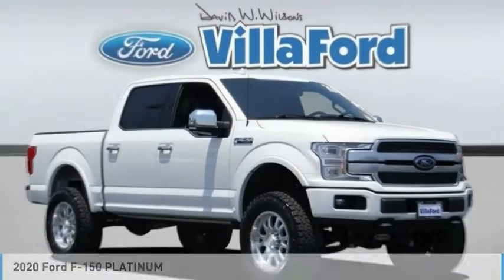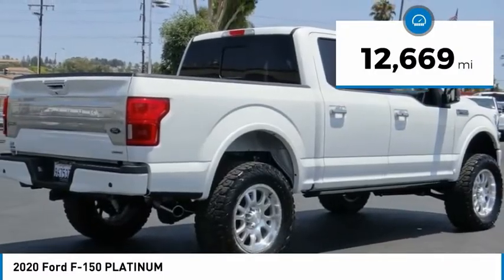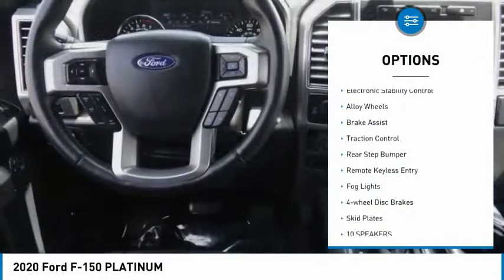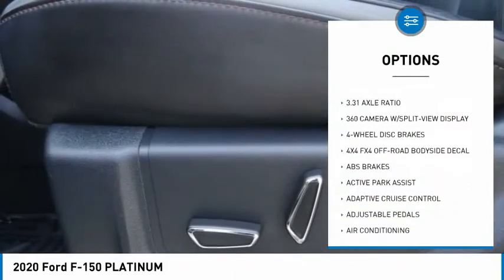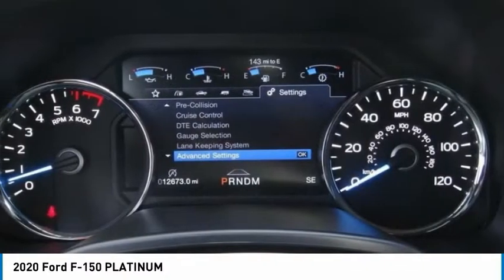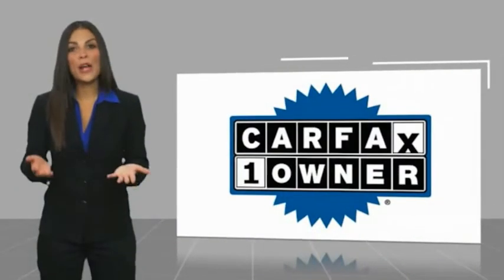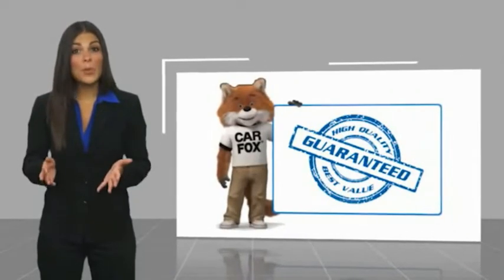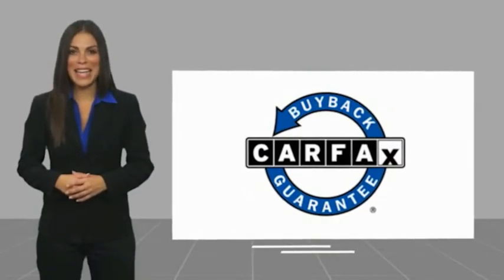2020 Ford F-150 ORANGE TUSTIN PLACENTIA FULLERTON ORANGE COUNTY 0A211066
Villa Ford
2550 N. Tustin St.

VILLA FORD PROUDLY SERVICING ORANGE, TUSTIN, PLACENTIA, FULLERTON, ORANGE COUNTY, & SURROUNDING SOUTHERN CALIFORNIA LOCATIONS. THIS WHITE 2020 Ford F-150 IS EQUIPPED WITH A 3.5L V6, AUTOMATIC TRANSMISSION, AND RECEIVES AN ESTIMATED . CONTACT VILLA FORD AT TO SCHEDULE A TEST DRIVE AND TAKE THIS 2020 Ford F-150 HOME TODAY, OR VISIT OUR SHOWROOM CONVENIENTLY LOCATED AT 2550 N. TUSTIN ST. ORANGE, CA 92865. STOCK #: 0A211066 | 2020 Ford F-150 PLATINUM ALLOY WHEELS TRACTION CONTROL SECURITY SYSTEM 2020 Ford F-150 PLATINUM Recent Arrival! 4WD. Platinum 2020 F-150 Ford 4WD - Only $500 Down (OAC) 10-Speed Automatic Star White Metallic Tri-Coat 3.5L V6 4D SuperCrew Only $500 Down (OAC). Over 150 pre-owned vehicles available. STOCK #: 0A211066 | VIN: 1FTEW1E47LFB67303 | 2020 Ford F-150 PLATINUM ALLOY WHEELS TRACTION CONTROL SECURITY SYSTEM Villa Ford